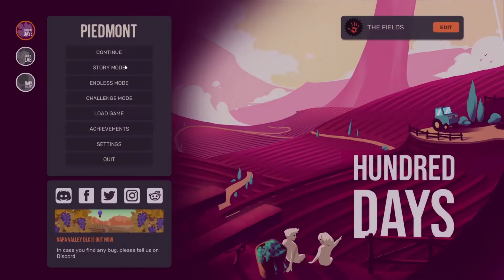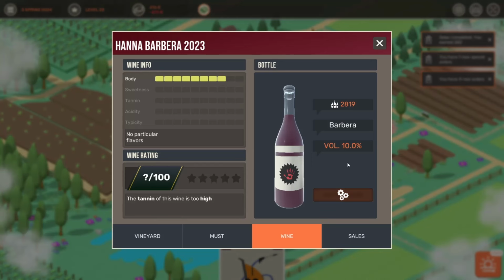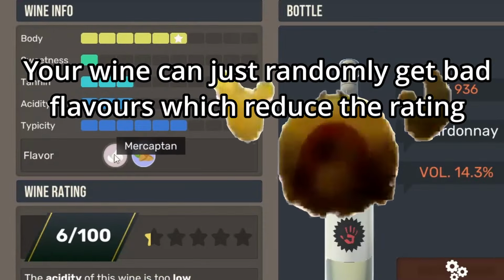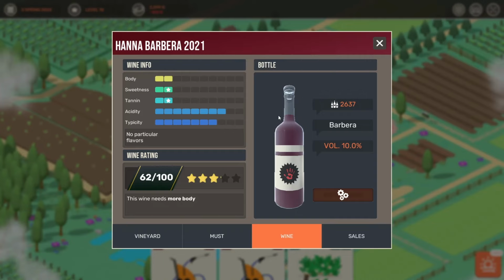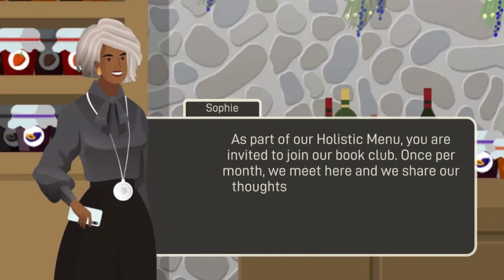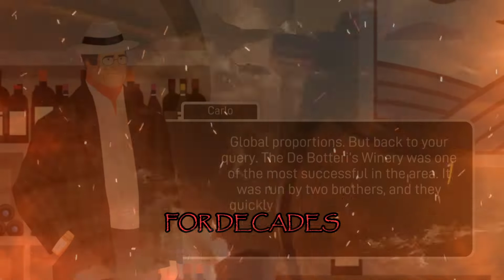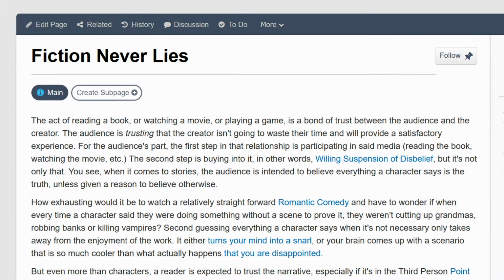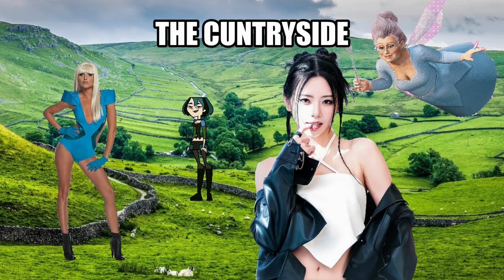Hundred Days - Winemaking Simulator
Truly a Neo-Homesteading Eco-Spiritualist Rural Progressive video.